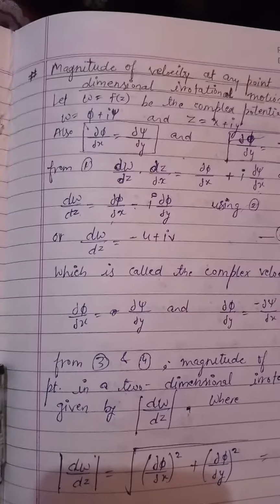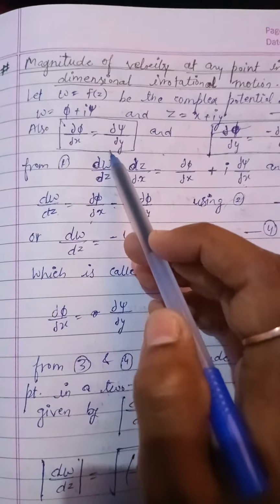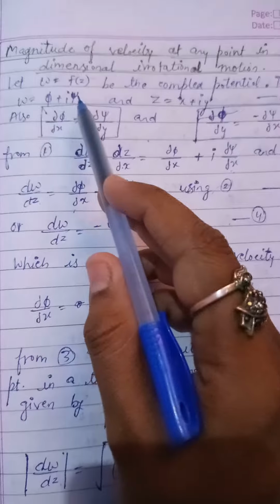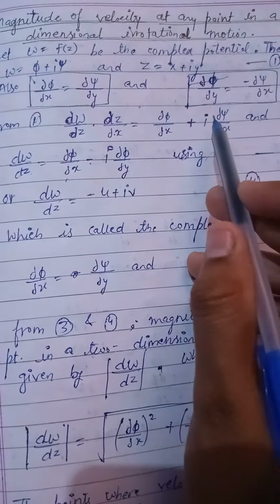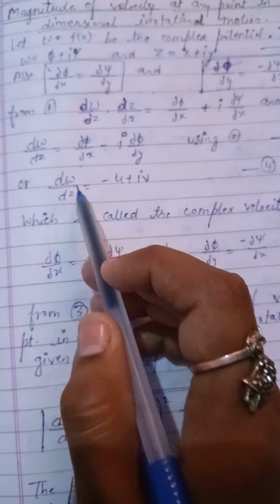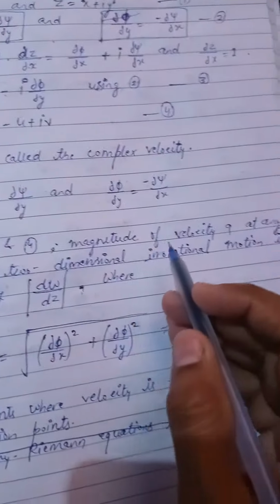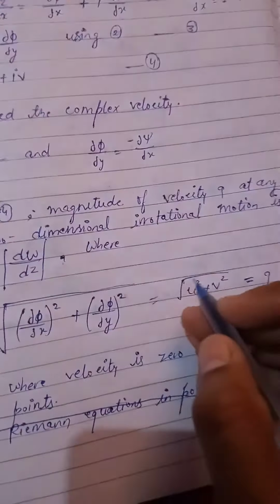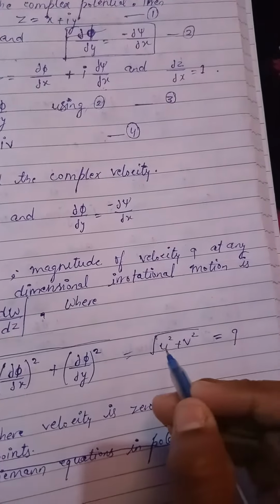Magnitude of velocity In a two-dimensional Irrotational Motion|Fluid Dynamics| B.sc.|M.sc.